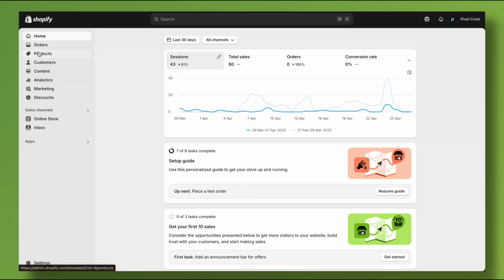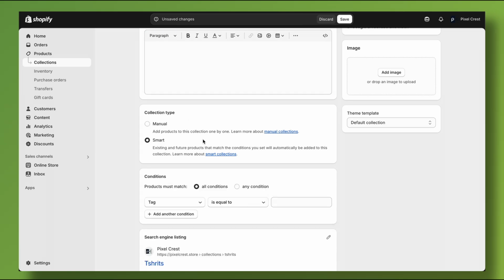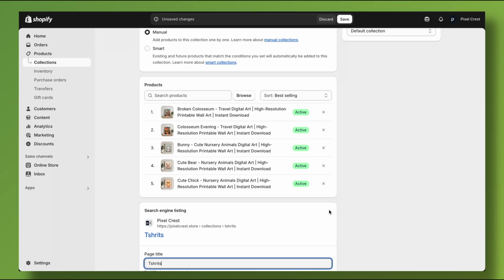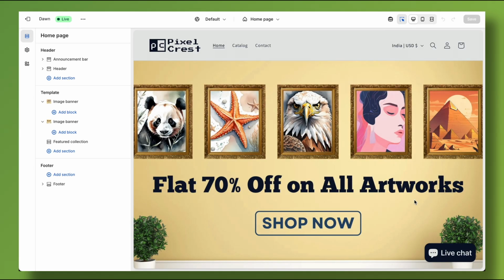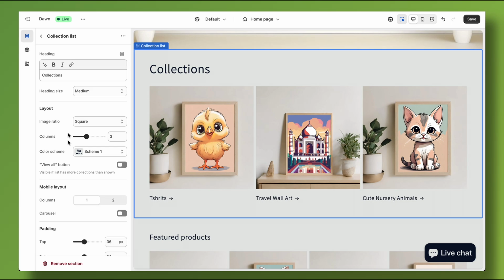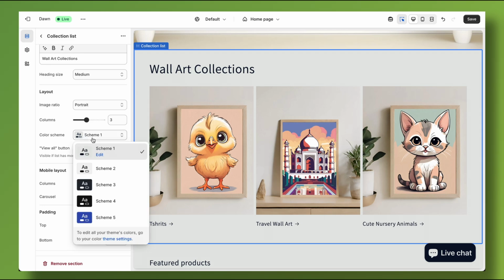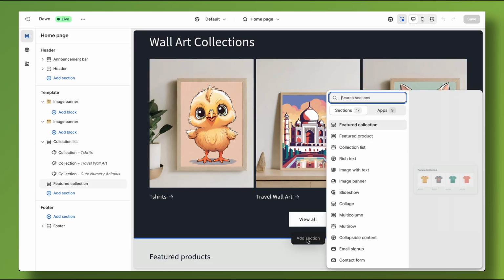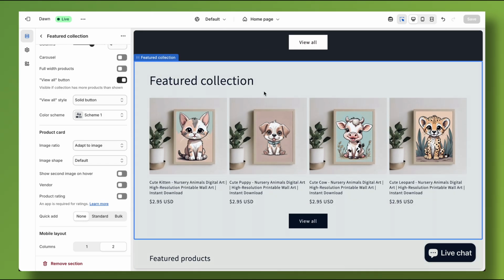How To Add Collections on Shopify Store (in 4 Minutes)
Want to organize your Shopify store like a pro? 🛍️ In this quick 4-minute tutorial, I’ll show you how to create collections on Shopify to group your products by category, type, or theme—fast and easy!

✅ Manual & automated collections
✅ Beginner-friendly
✅ Perfect for improving user experience and sales

⏱️ Save time and make your store look clean and professional!